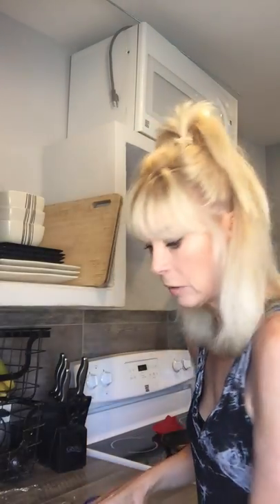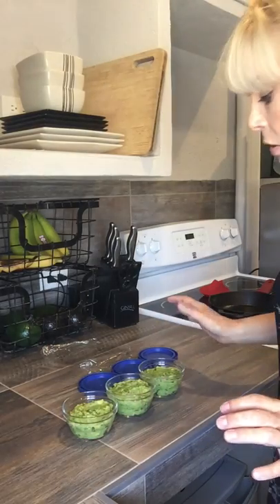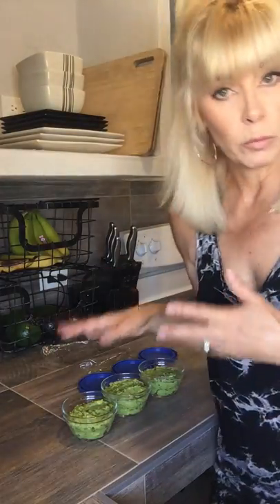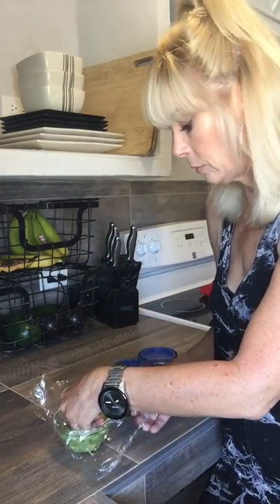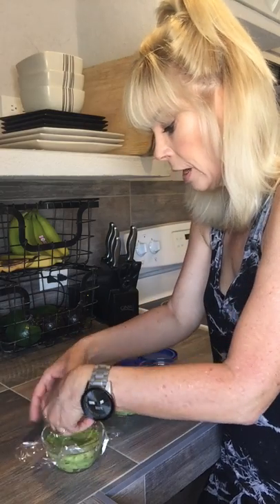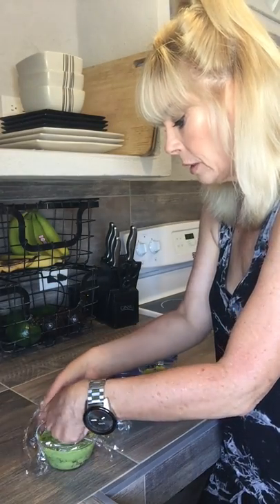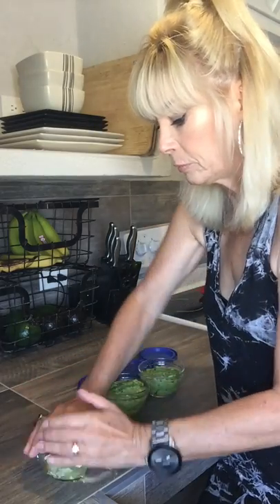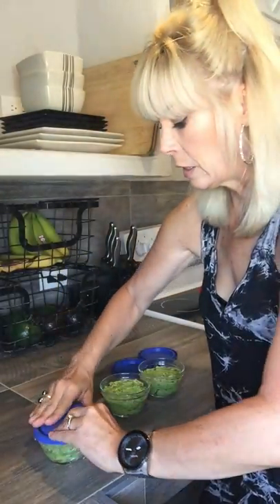Top Tip Tuesday - No More Brown Guac!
One of the biggest problems we have when making Guac is IF we have ANY LEFTOVER we know it's going to turn BROWN and so we may throw it out! 😬
Or we may want to make up a few batches to have throughout the week. AND... No one really wants to eat BROWN Guac?! 🤦🏼‍♀️👎🏻

I DEMO a quick way to Minimize or Eliminate Oxidation when storing your Guacamole! 🥑🥑🥑💁🏼‍♀️

I am a Certified Wellness Coach. I help women over 40 to gain energy and confidence while losing weight.